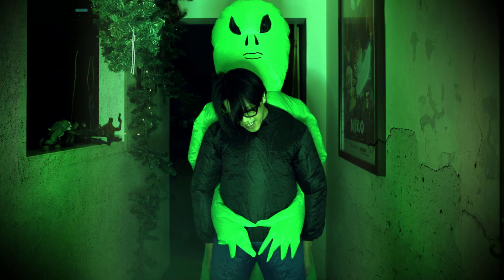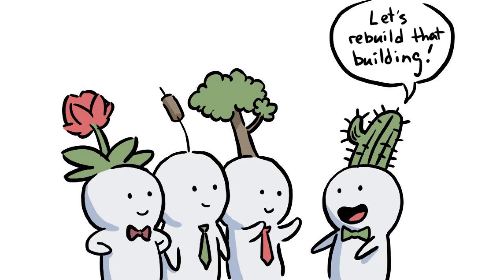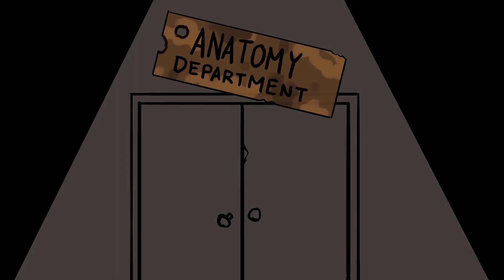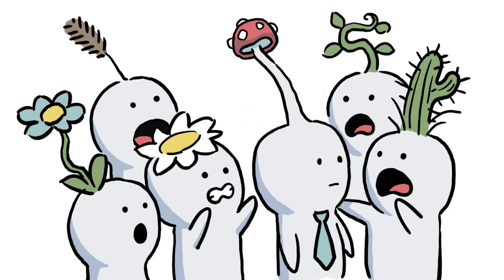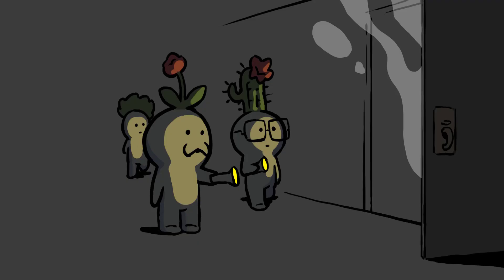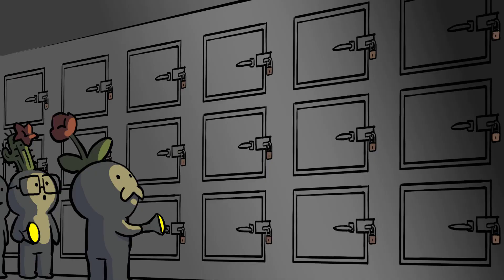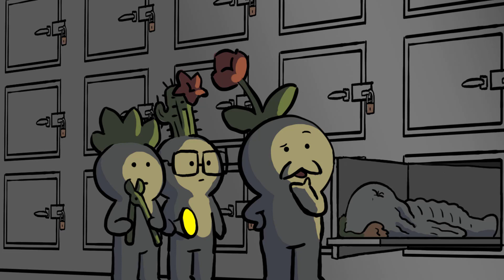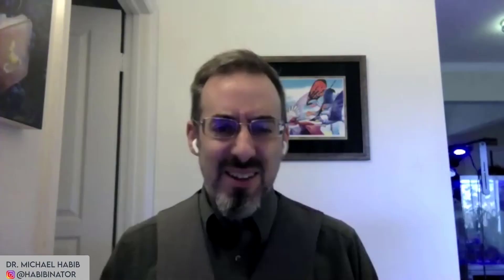Uncovering the Secrets of an Abandoned Anatomy Department | Trick or Tales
Most people would agree that there’s something inherently creepy about basements, but the one in this scary story from Dr. Michael Habib might take the cake for the creepiest one of all…

✅ Introduction to Blender with Sonja Christoph
✅ Painting in Procreate & Animation in LumaFusion with Nikolai Lockertsen
✅ Book Illustration with Marie-Alice Harel
✅ Foolproof Concept Painting with Airi Pan
✅ Felines with Terryl Whitlatch
✅ Gesture Drawing with Alex Woo
✅ Faery Workout with Iris Compiet
✅ Watercolor Fundamentals with Gonzalo Carcamo
✅ Introduction to Visual Development with Victoria Ying
✅ Visual Development for Television with Chrystin Garland
✅ Drawing Workout with Iain McCaig
✅ Starting Your Journey with Cody Gramstad
✅ Digital Painting with Bobby Chiu
✅ Painting with Light and Color with Dice Tsutsumi and Robert Kondo
...and more!